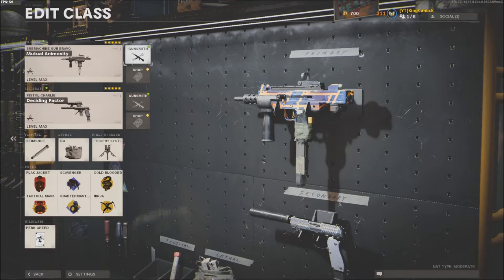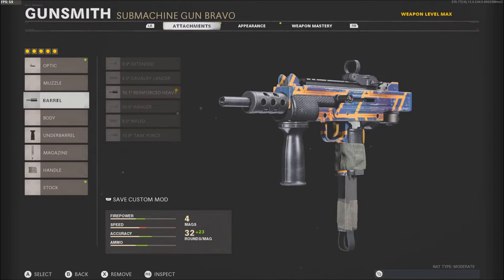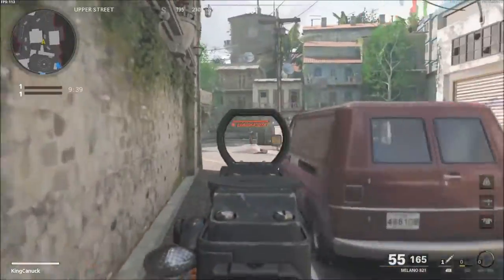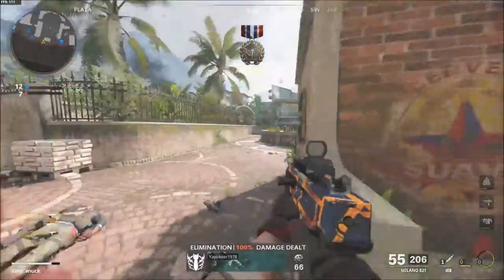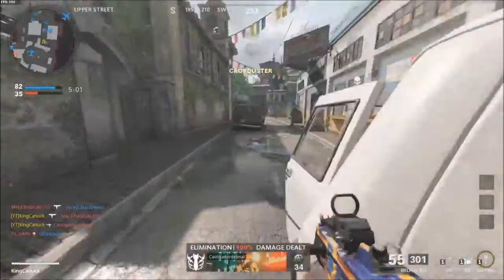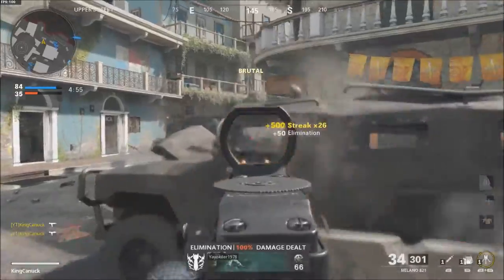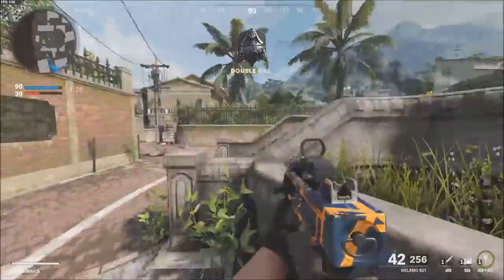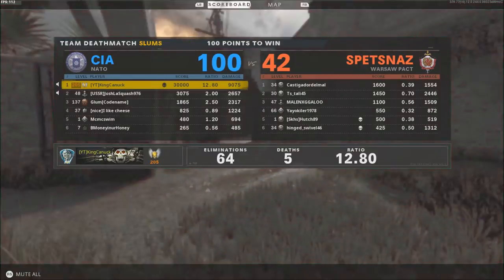*MUST USE* Best Milano 821 Class setup (Tec-9 2.0)